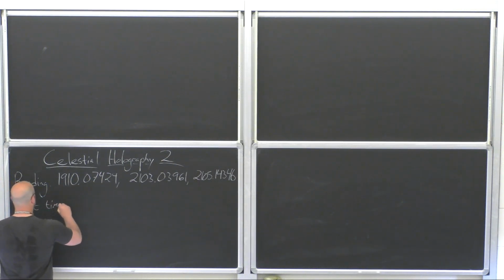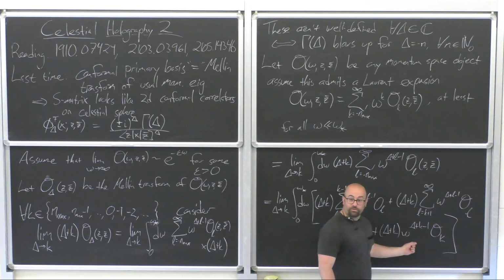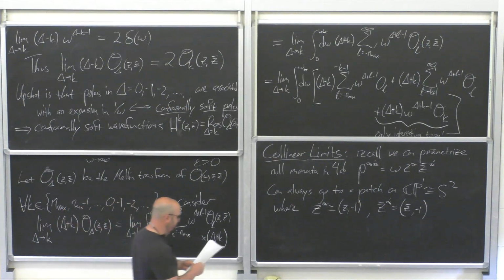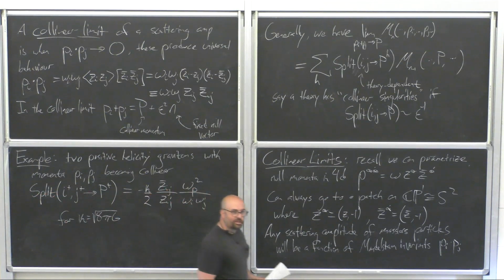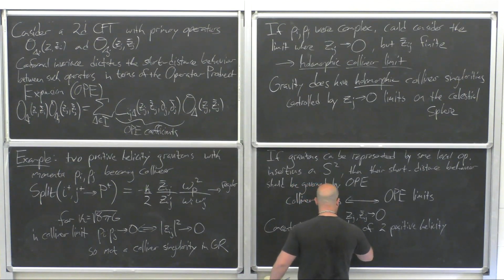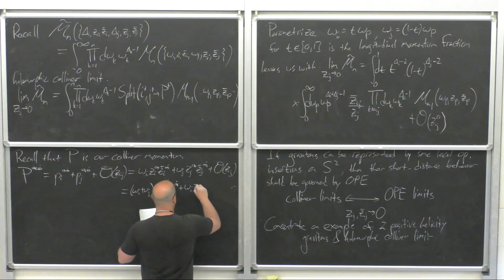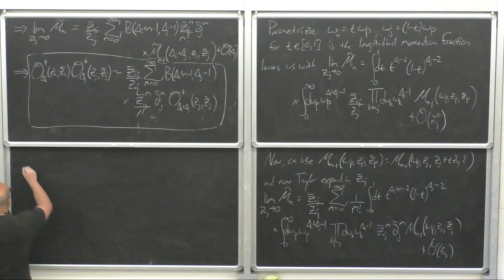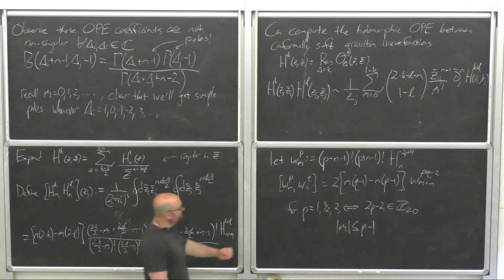Tim Adamo :"Celestial holography - Lecture II"